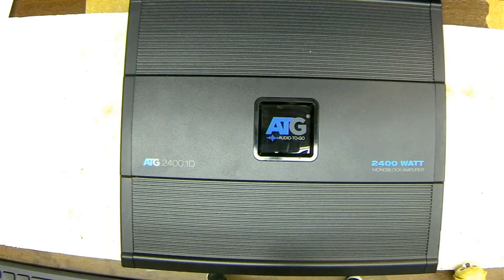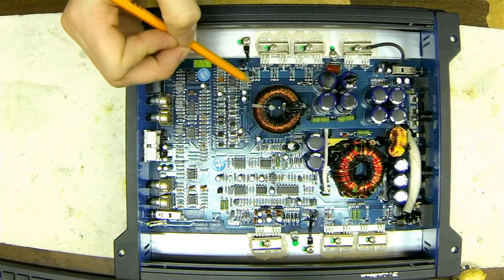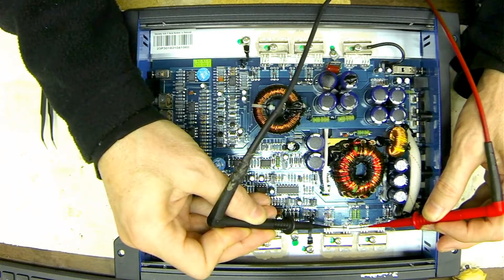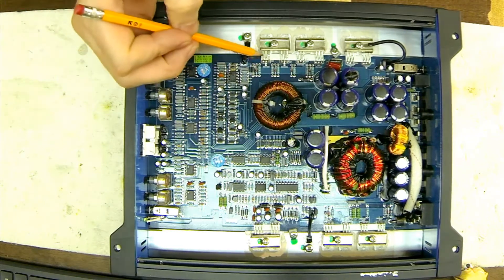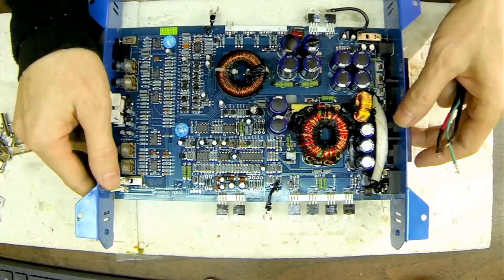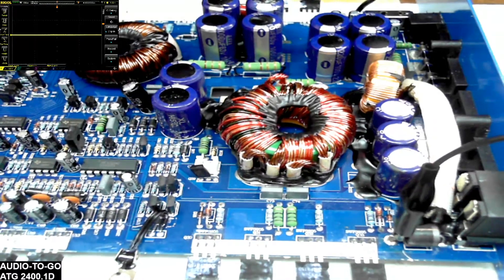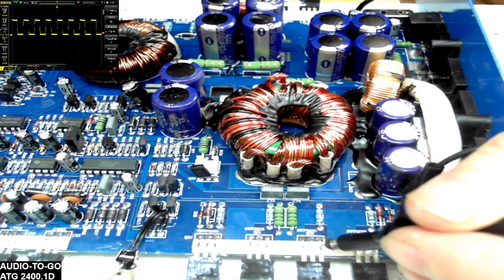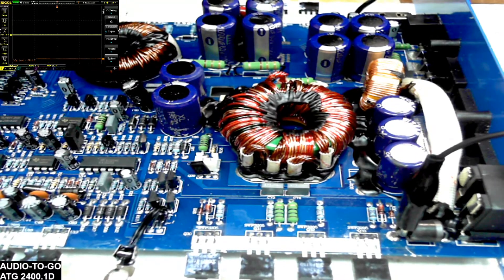ATG ATG2400.1D 2400 Watts Monoblock Car Amplifier Teardown and Diagnosis Part 1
Hi viewers! Another class D automotive car amplifier repair video for you that suffered a failure from vibration damage causing the output transistor legs to break.
This is an ATG2400.1D Monoblock amplifier with a type 2 drive topology (Perry). My goal is a start to finish repair video of this amplifier doing my best to explain the condition and diagnose any failures or faults. There will be a second part to this when I get the new output transistors in as they are hard to find.
I am working on and ironing out all the kinks in my lighting and sound as I find editing to be a challenge on top of keeping business repairs going.
If you have any suggestions please let me know and I will work towards positive changes to make my channel better.
-Todd